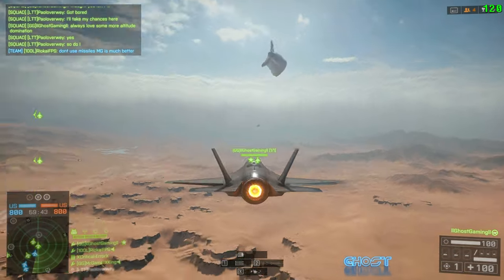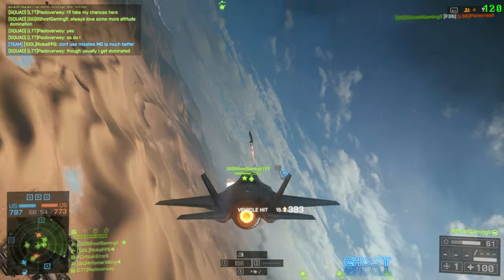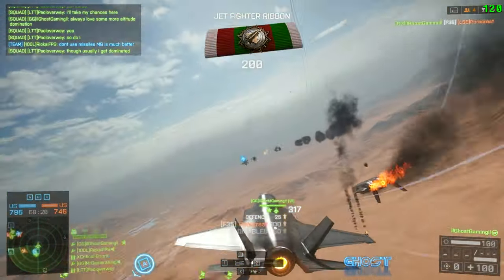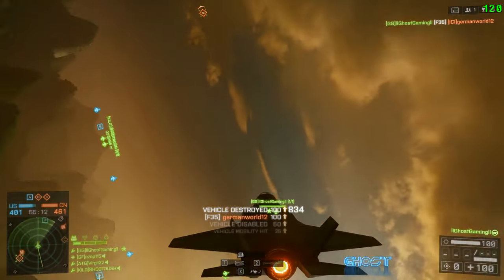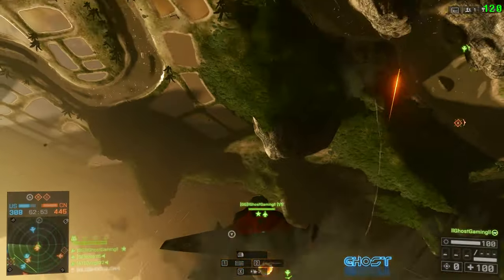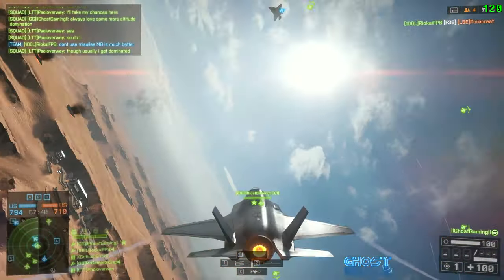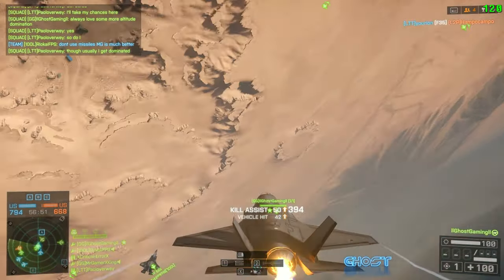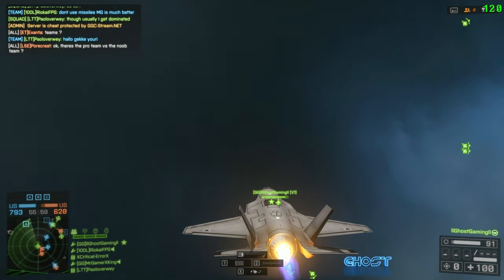Air Superiority Training Tips! - Battlefield 4 Jet Tutorial/Tips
Time for another Jet Tutorial! Today I'm talking about how Air Superiority can help you guys become better pilots, and how to be effective within this game mode!
➜Can we hit 100 LIKES guys? :D